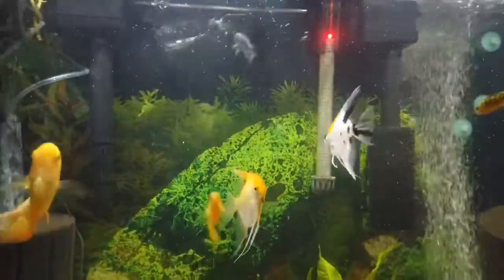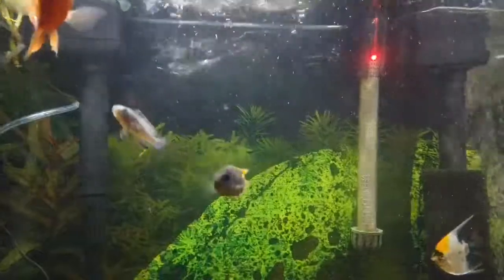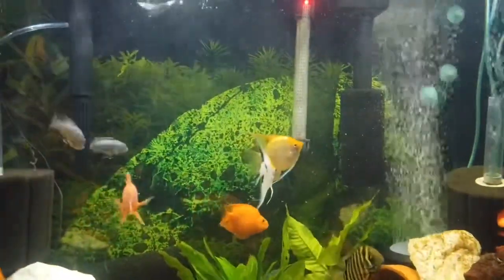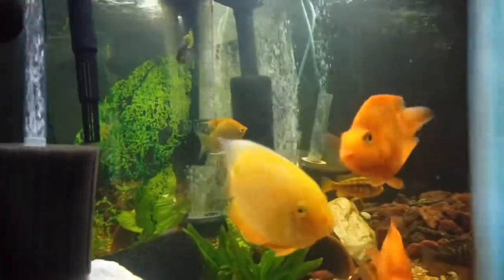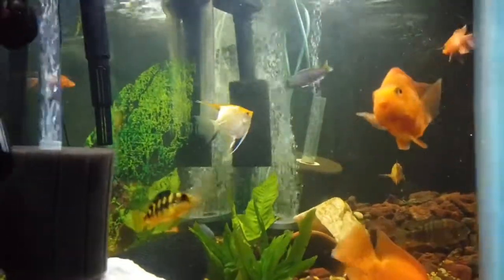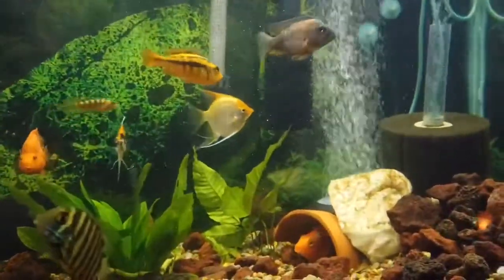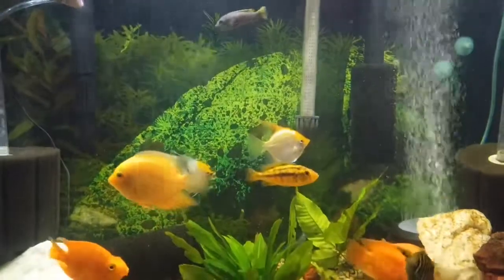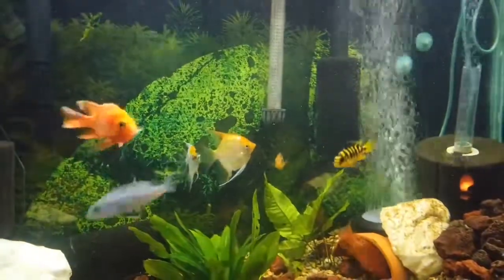Osmo pocket review In the aquarium hobby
I really like this small camera I talk about curing  ick in my 65 gallon tank And a small review on camera